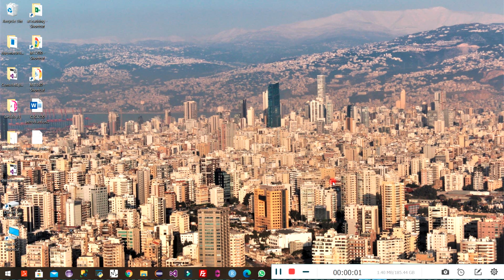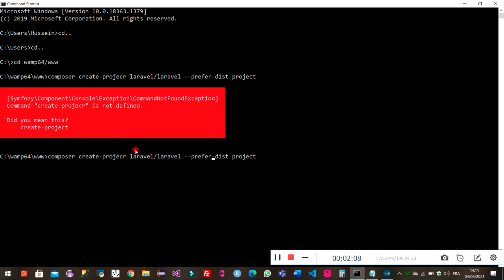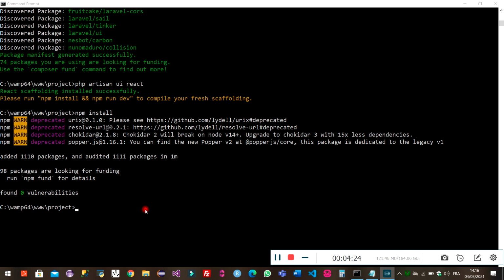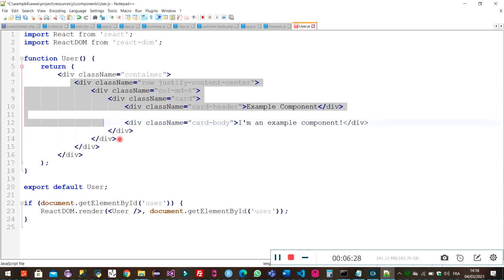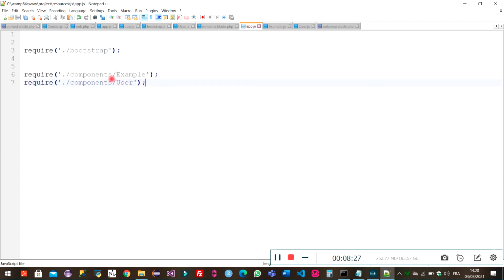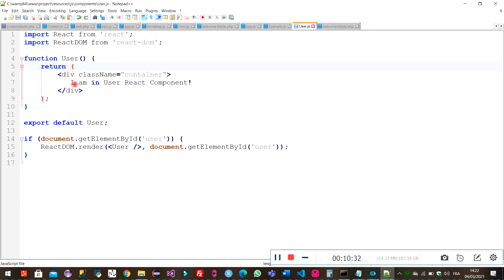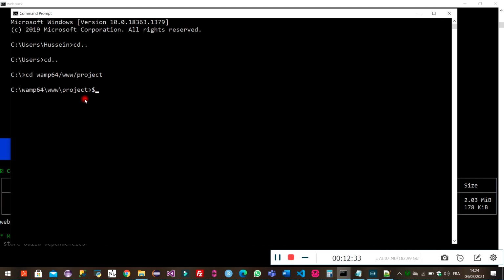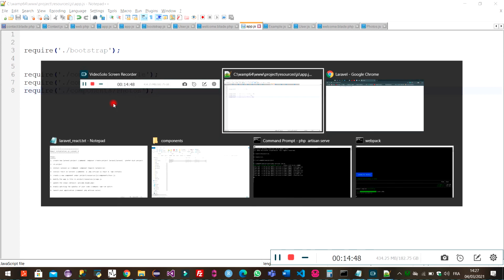React with Laravel Tutorial | step by step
In this video, you will learn how to create a React project under the Laravel PHP framework.

React installation on Laravel 4

Steps:
1. create new laravel project (command: composer create-project laravel/laravel --prefer-dist project

2. cd project

3. install laravel ui (command: composer require laravel/ui)

4. install react on laravel (commands: a. php artisan ui react b. npm install)

5. create a new component under project/resources/js/components/User.js

6. modify the app js file in project/resources/js/app.js

7. update the views (default: welcome.blade.php)

8. enable watching the updates of your code (command: npm run watch)

9. launch your application (command: php artisan serve)